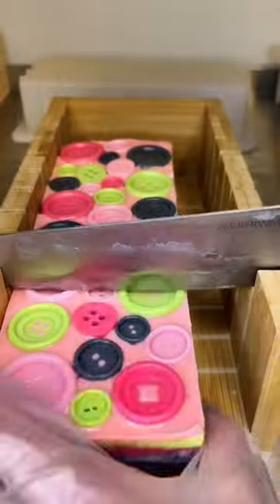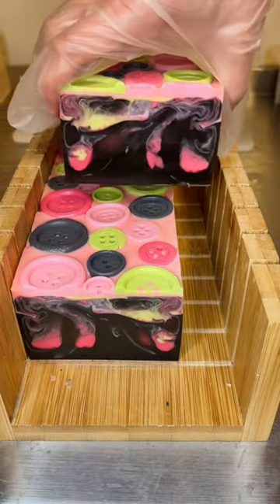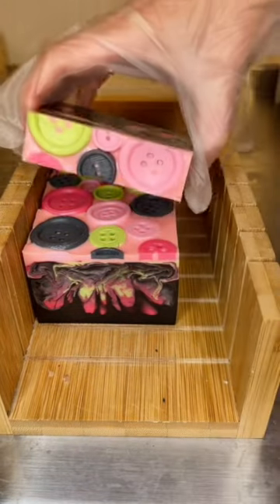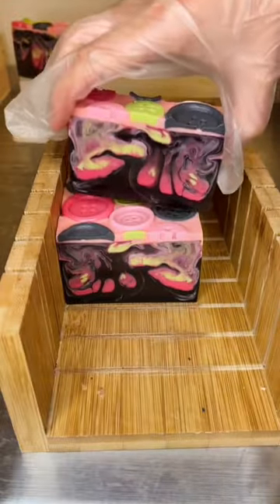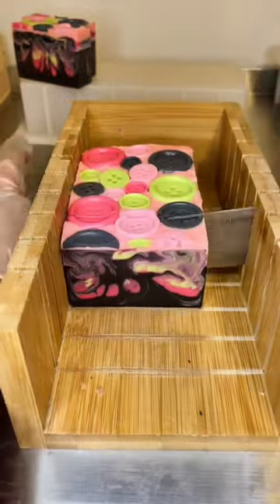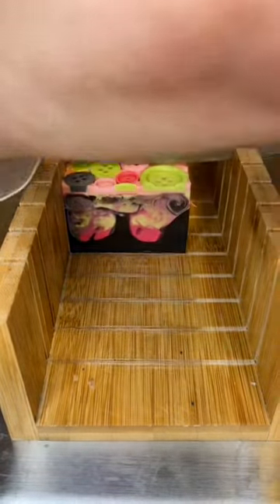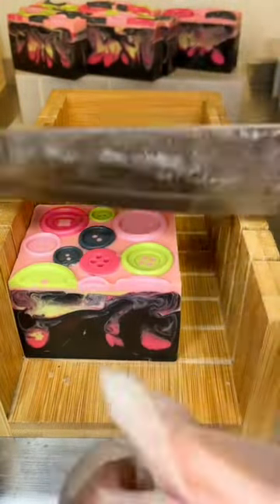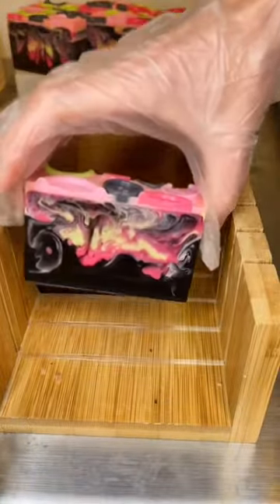soapcutting my button soap 🖤